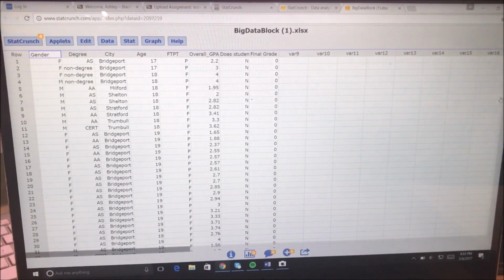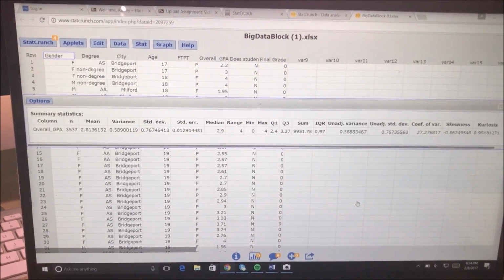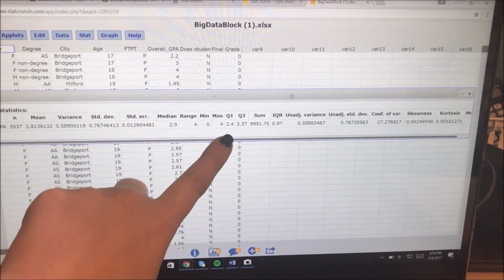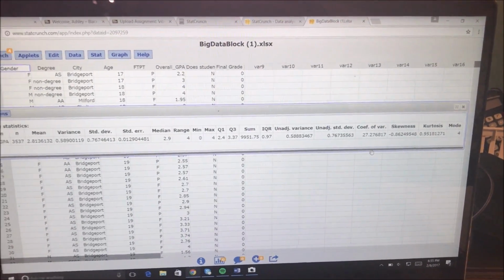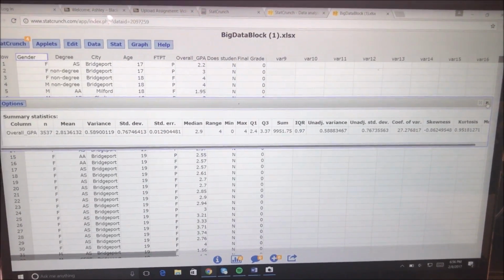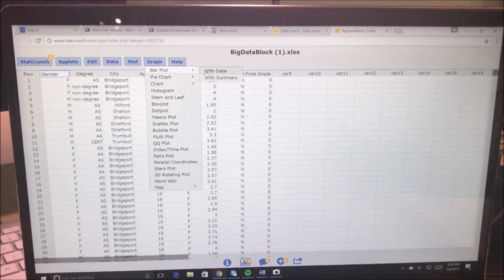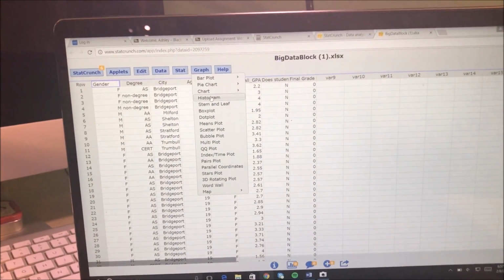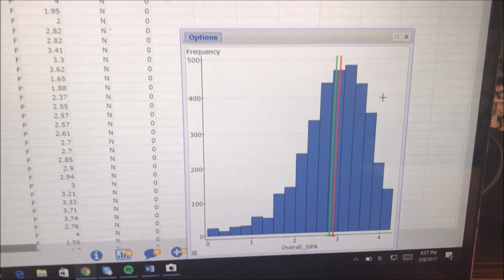Video Assignment 3